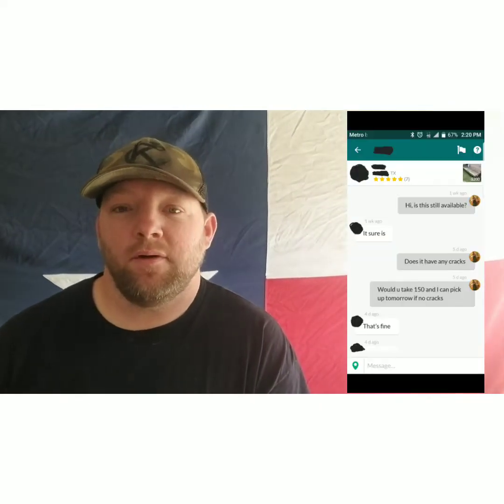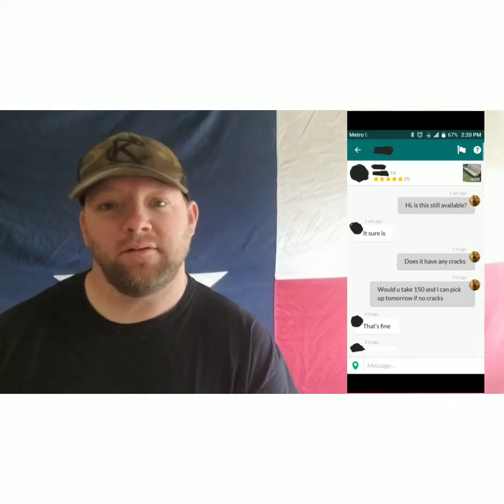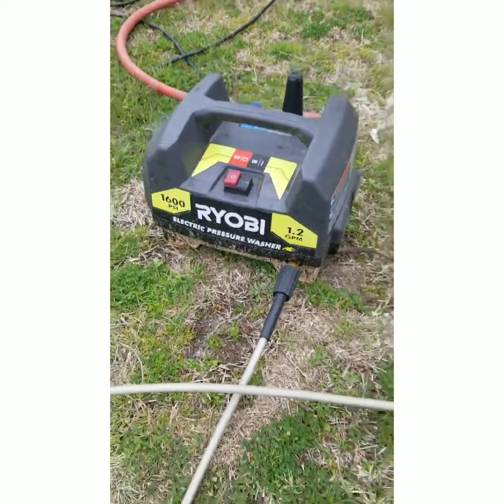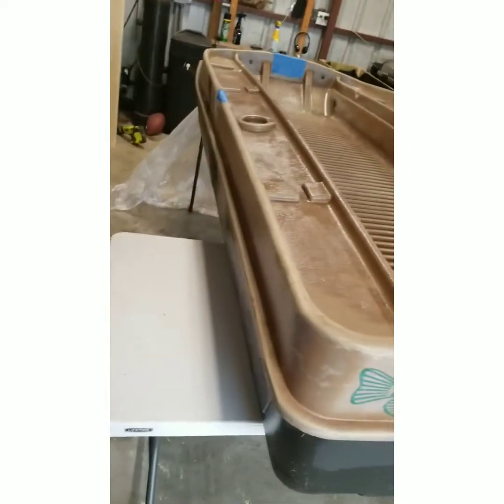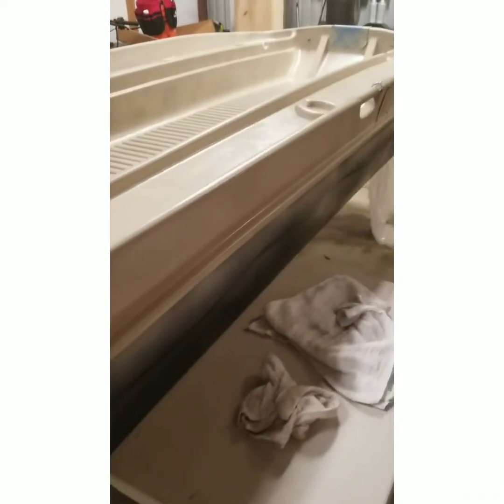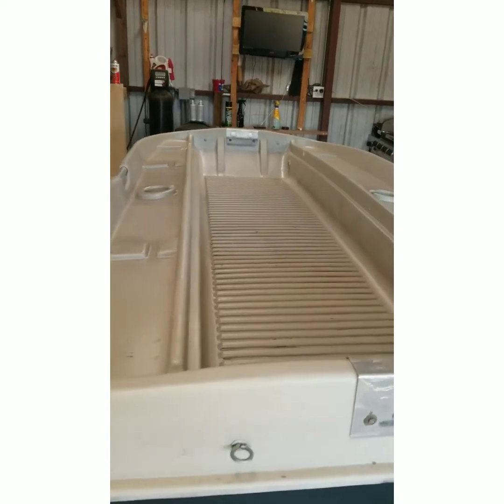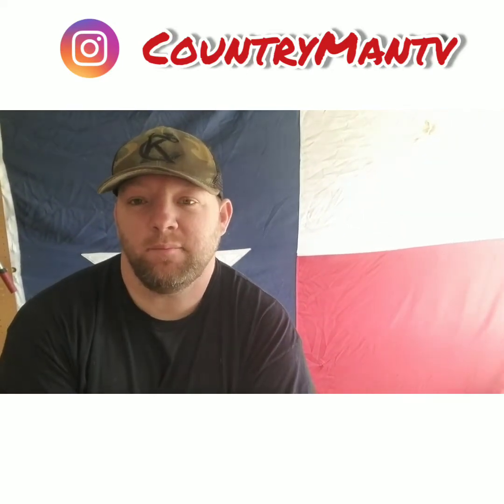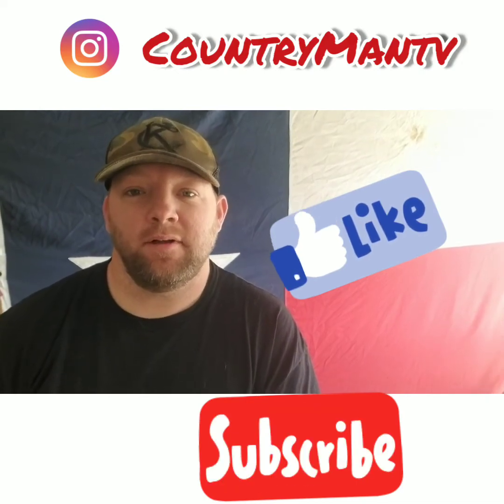Buying a fishing boat on a budget